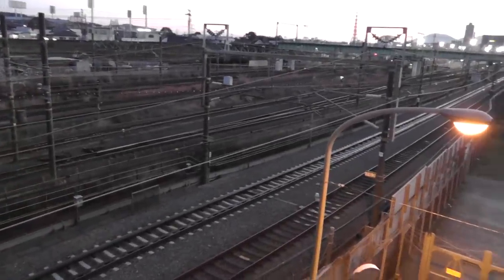🚅 Overhead Bridge Fence Protecting the Japan Shinkansen Bullet Train - Japan Train Videos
🚅 Thank you for exploring Japan's railroad system with me! ~Kurt :-)

Google Maps coordinates for this video:
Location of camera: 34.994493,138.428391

Take a closer look at the safety measures protecting the iconic Shinkansen Bullet Train, focusing on the overhead bridge fences.

Join Kurt Bell in exploring these critical structures designed to safeguard one of the world’s fastest and most efficient high-speed rail systems. Discover how these fences not only ensure the safety of the trains and passengers but also symbolize Japan's commitment to meticulous and forward-thinking engineering solutions. 🚅🌉🔒